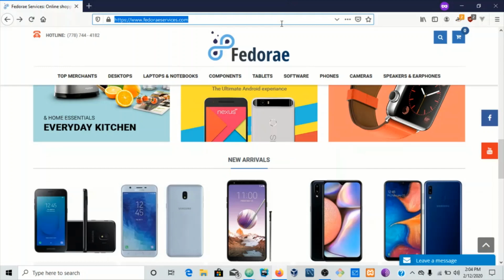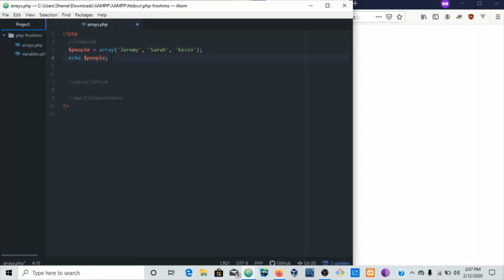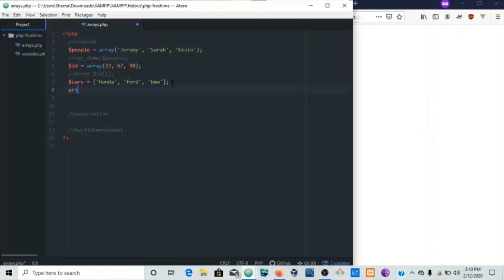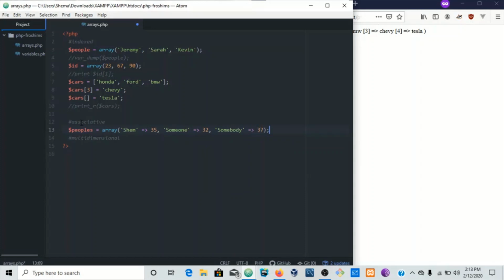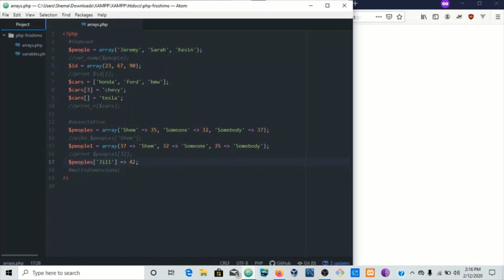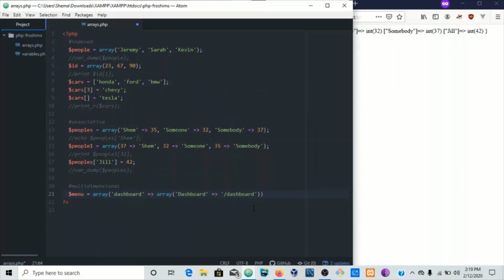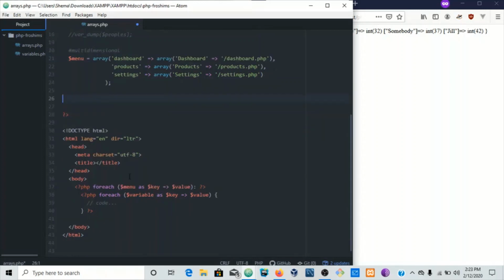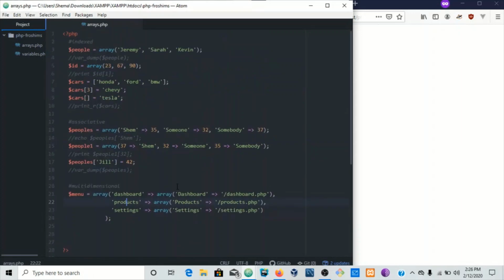Arrays - PHP Programming [2]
This video takes a basic look at Arrays in PHP
Each type Indexed, Associative including Multidimensional Arrays
Also a quick look at Foreach Loops